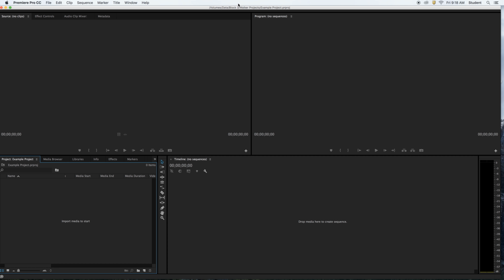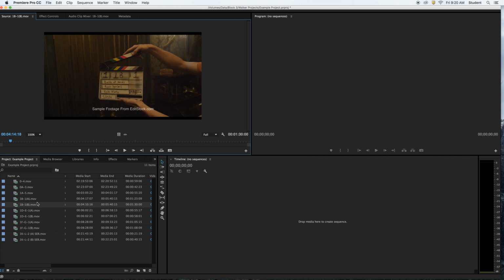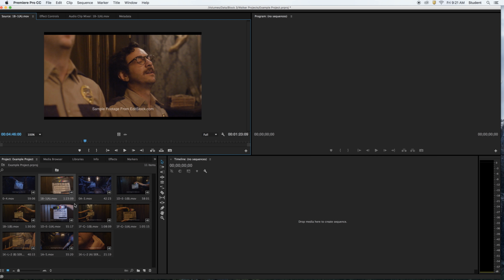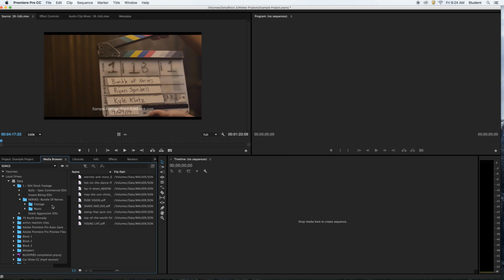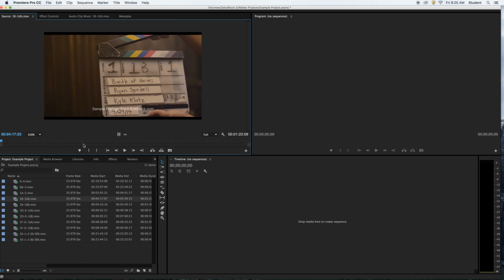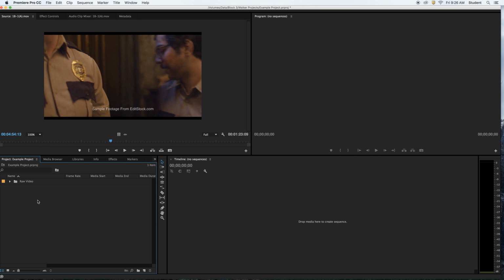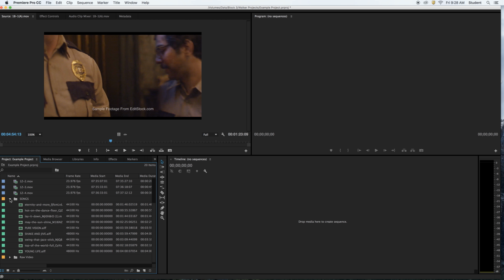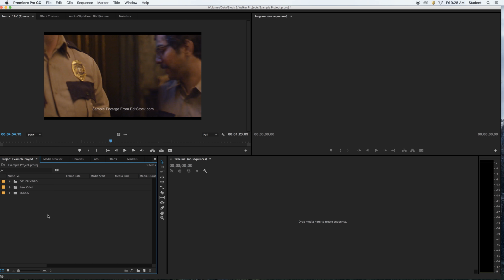PREMIERE PRO: Importing vs Media Browser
There are now TWO ways to access your video for projects. You should know both methods - and learn how they both can work to your advantage!